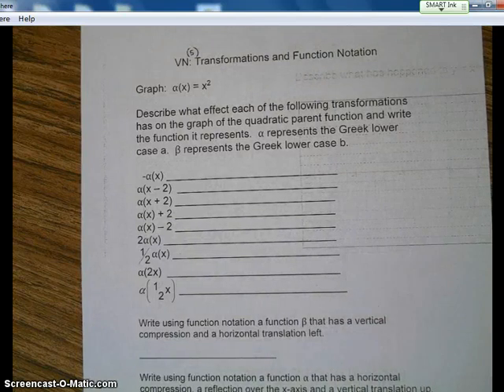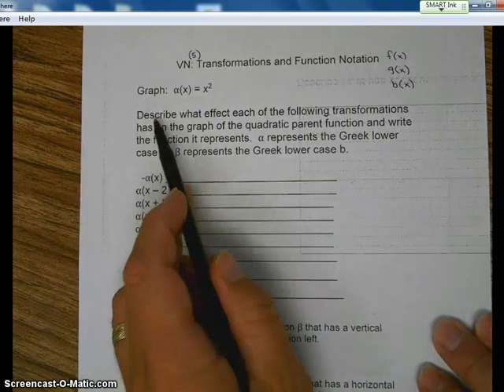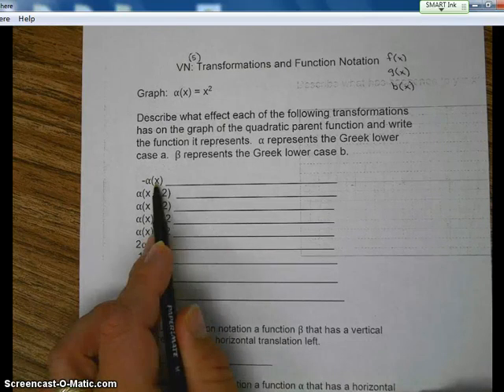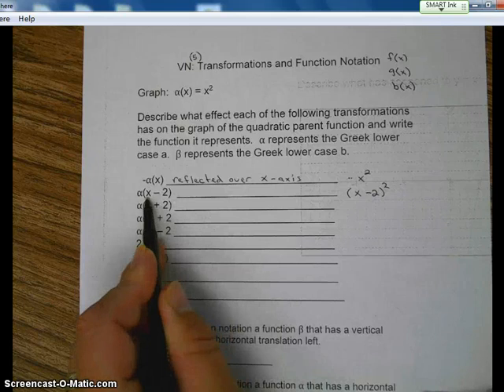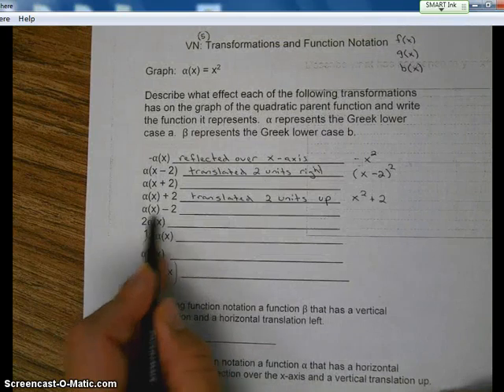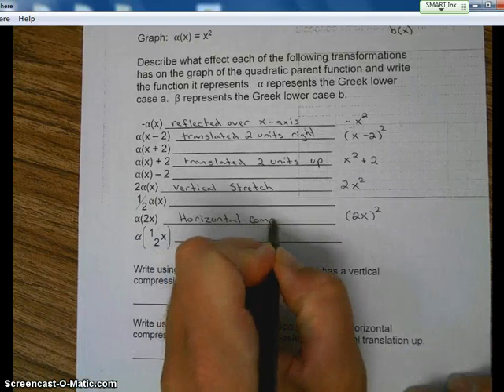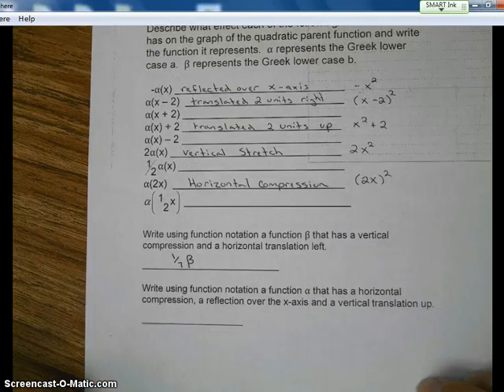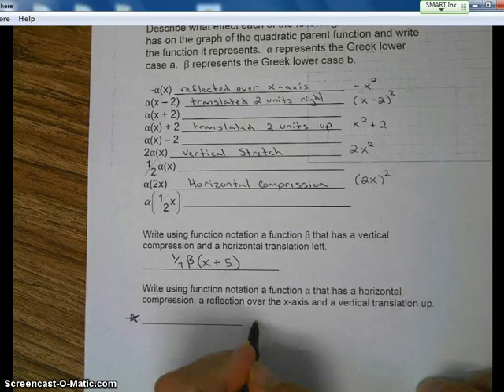Transformations and Function Notation